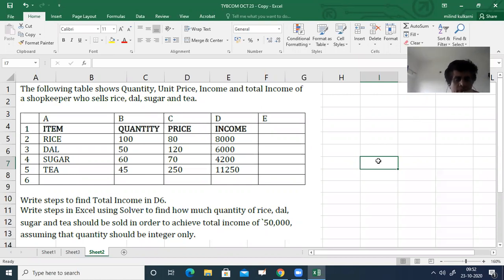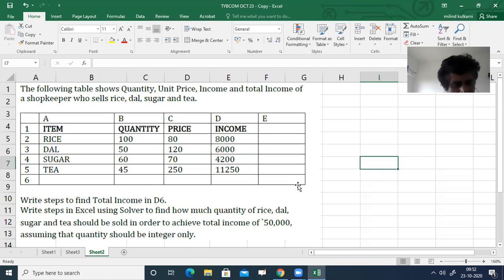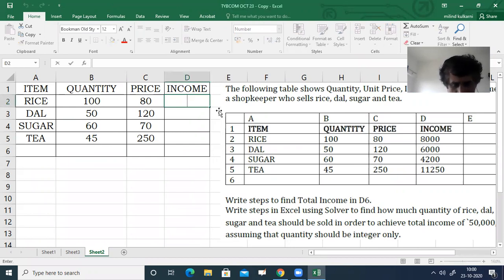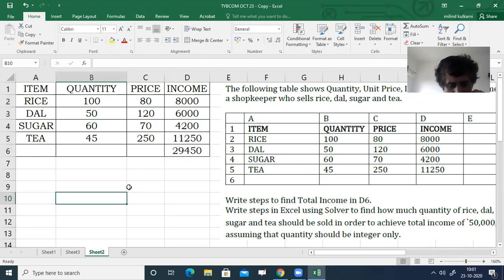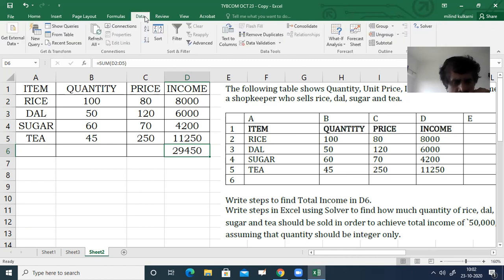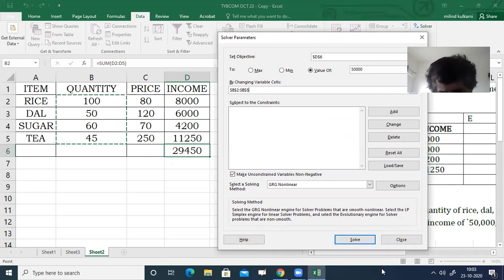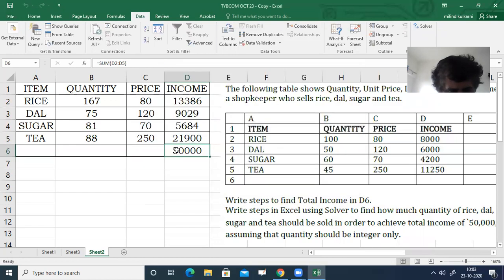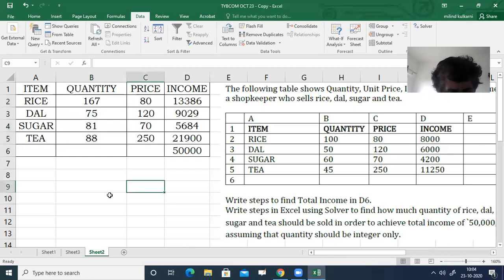TYBCOM SOLVER VLOOKUP